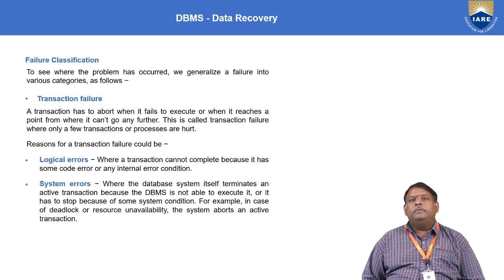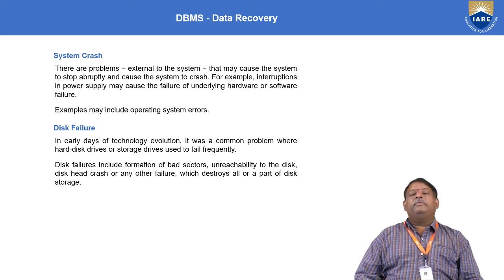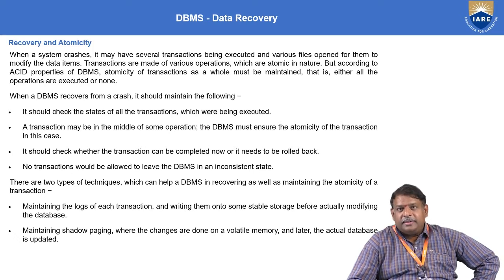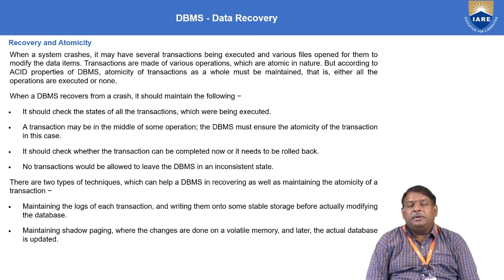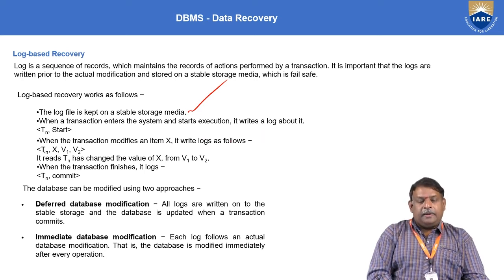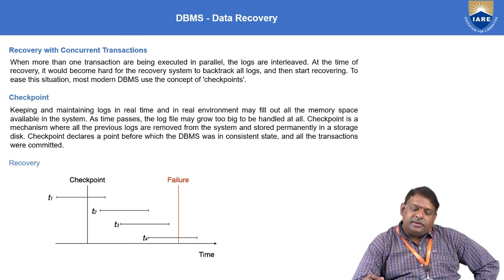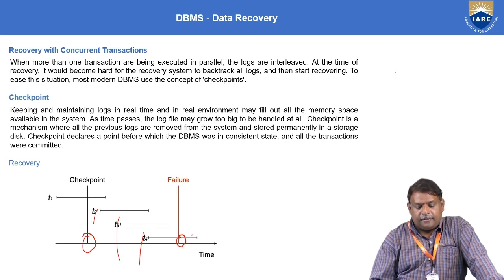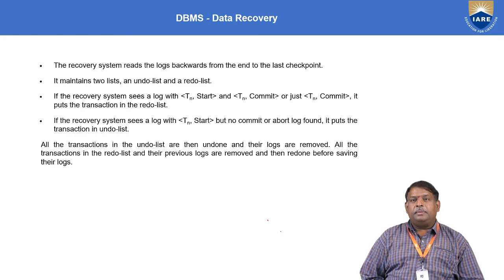Data Recovery in DBMS by Mr. Srinivas Govada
Data Recovery in DBMS by Mr. Srinivas Govada  | IARE

Telangana, India.